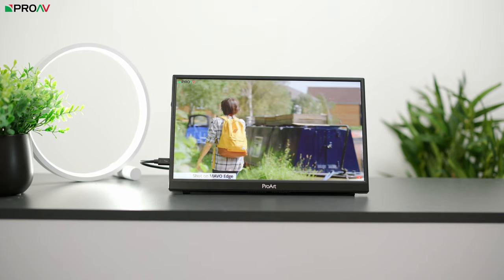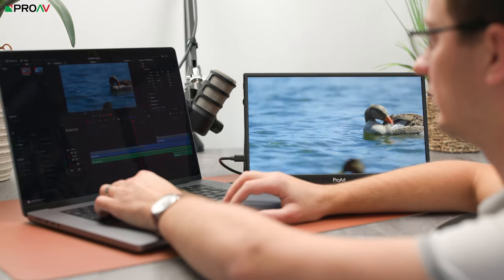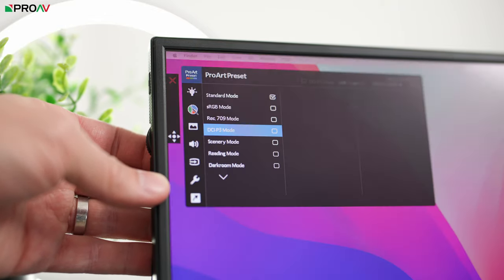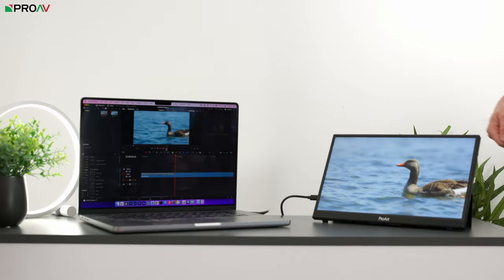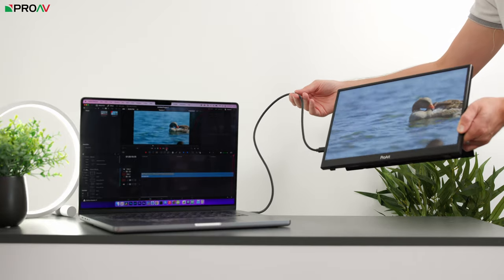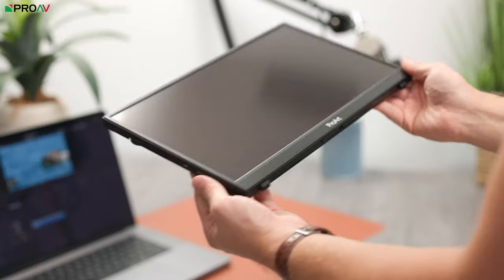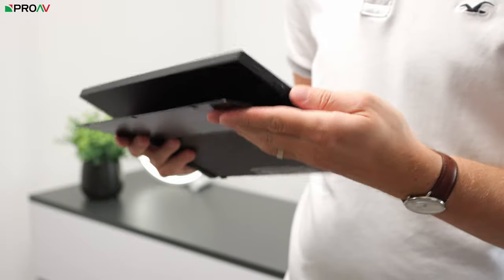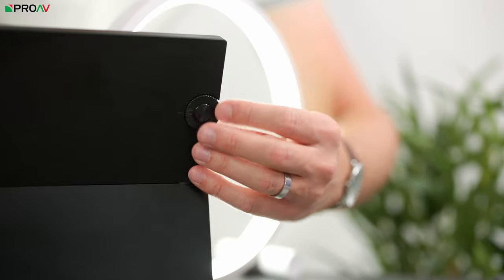Portable editing monitor - ASUS PA148CTV - Quick Look